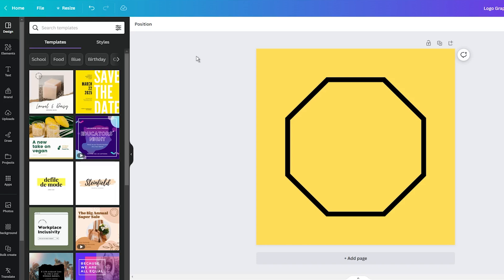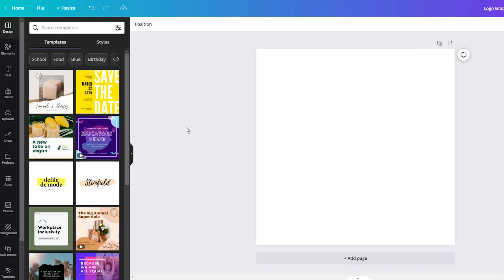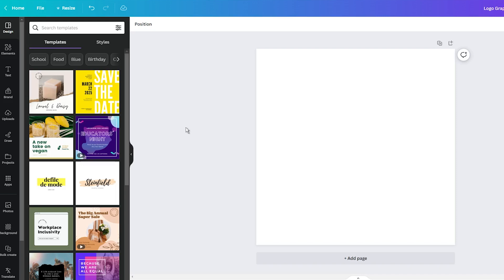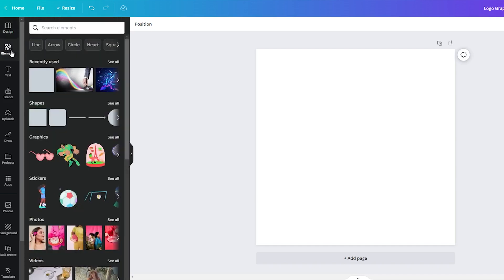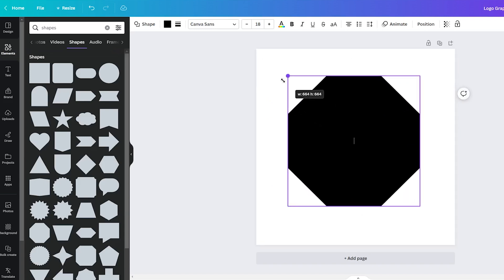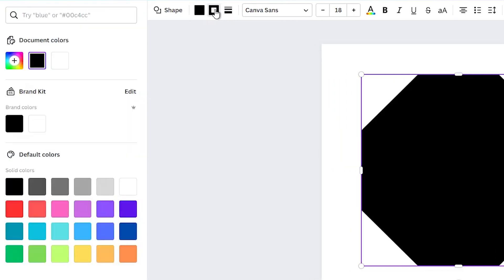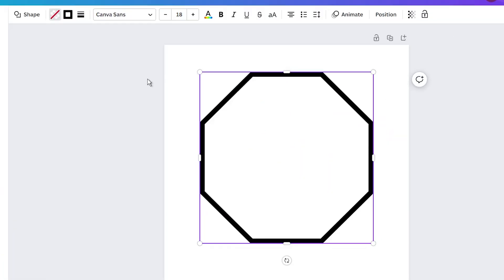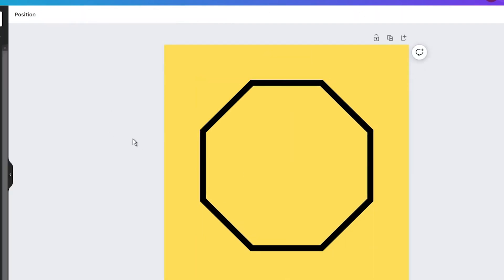How to Create Transparent Shapes in Canva (Easy Guide)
Learn how to make transparent shapes in Canva with this quick and easy tutorial! Whether you’re designing social media posts, presentations, YouTube thumbnails, or business graphics, knowing how to adjust shape transparency can help you create professional, eye-catching designs.

In this step-by-step guide, I’ll show you:
How to select shapes in Canva
Where to find the transparency tool
How to adjust shape opacity for subtle overlays or creative effects
Examples of using transparency for layered designs, text highlights, and custom backgrounds

This Canva trick is perfect for graphic designers, marketers, content creators, and small business owners looking to make their designs stand out.

💡 Pro Tips:

Pair transparent shapes with bold text for a clean, modern look.
Use transparency to make text more readable over busy images.
Combine multiple transparent layers for a depth effect.

0:00 - Intro
0:34 - How to create a transparent shape